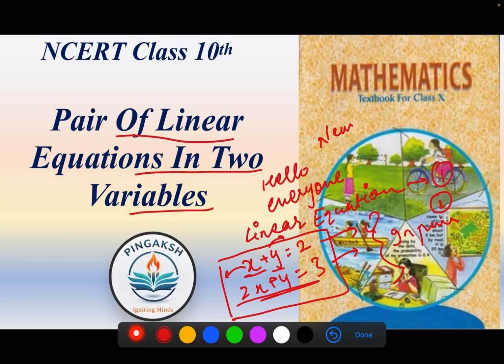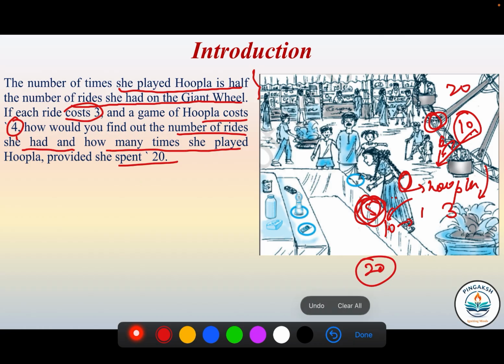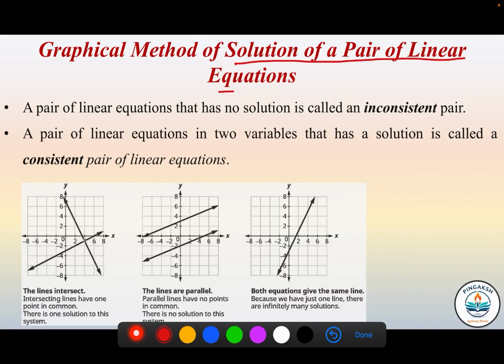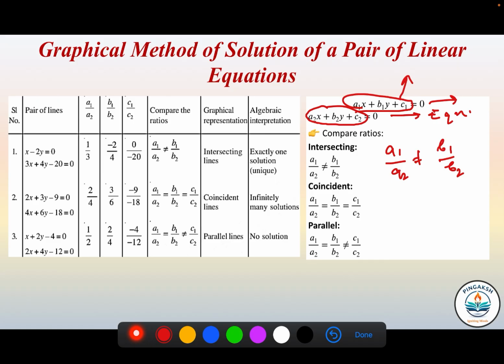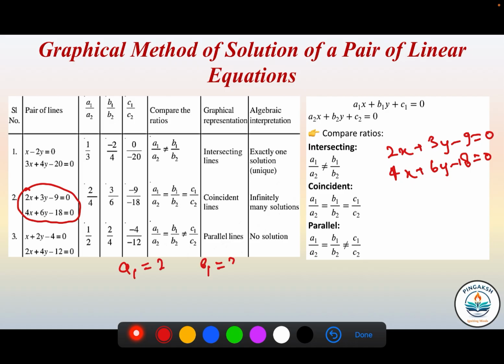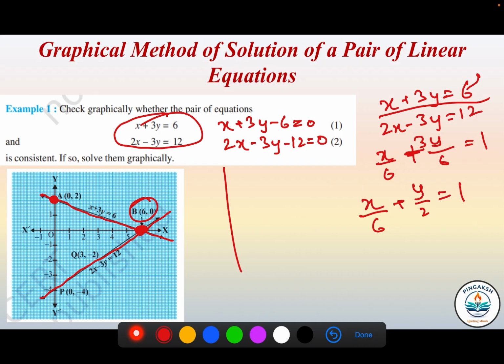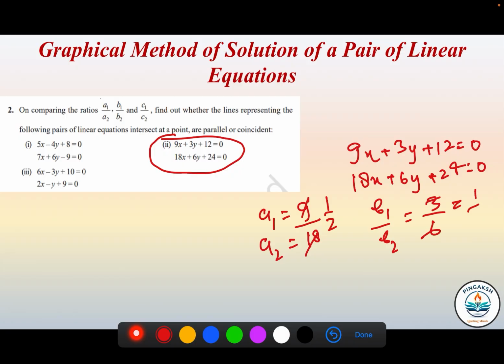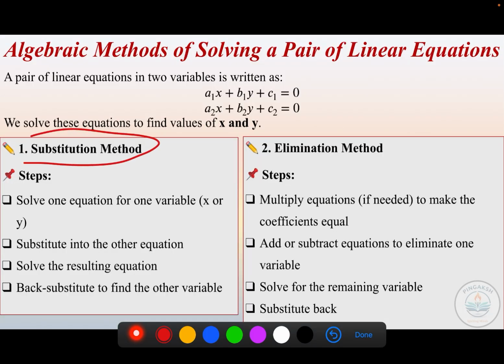Pair of Linear Equations in Two Variables | Graphical & Algebraic Methods | Class 10 Maths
In this video, we cover Pair of Linear Equations in Two Variables for Class 10 Maths (NCERT) in a clear and easy way.
🎯 Topics Covered:
✔️ Introduction to Linear Equations
✔️ Graphical Method of Solution
✔️ Consistent & Inconsistent Equations
✔️ Solved Examples
✔️ Important Questions & Exercises
📊 What you will learn:
✅ How to solve equations graphically
✅ Step-by-step algebraic methods
✅ Real-life problem solving (Taxi, cost problems)
✅ Exam-ready concepts
👨‍🎓 Perfect for: